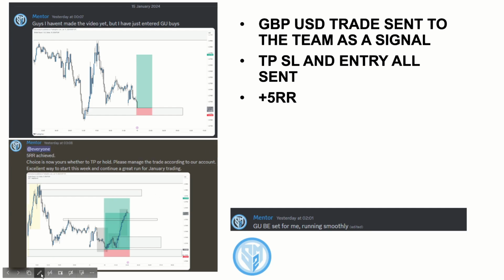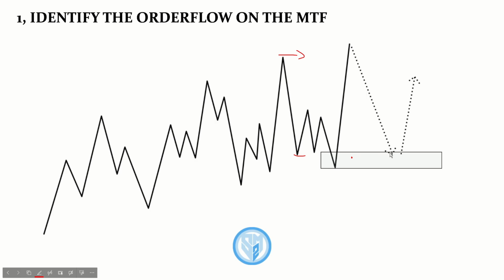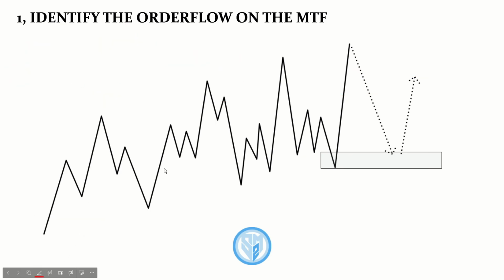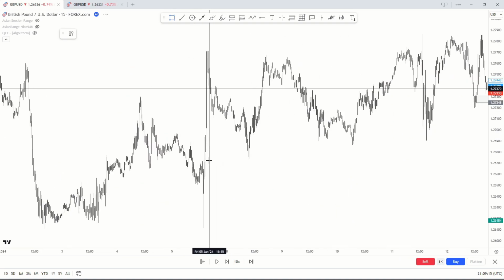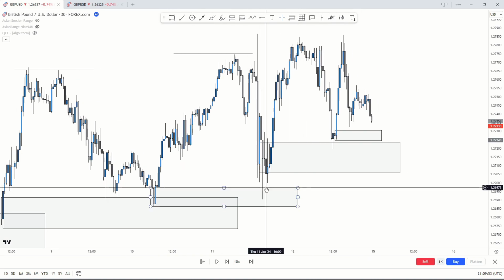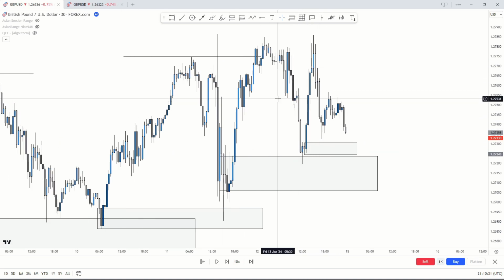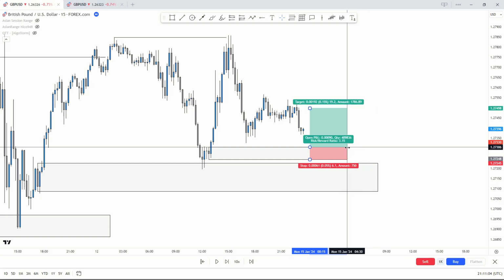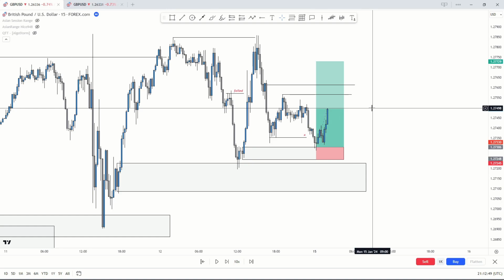Double Profits with SMC Orderflow Entry | 2024 SnD Trading